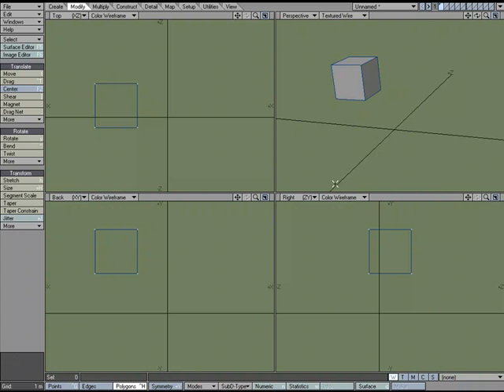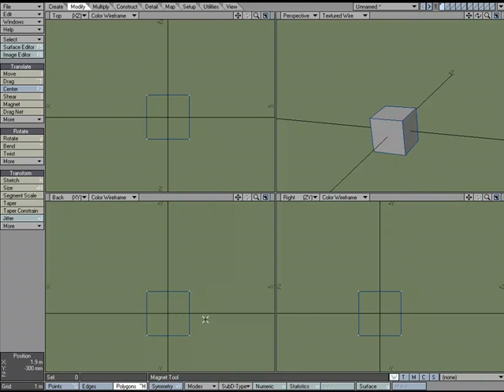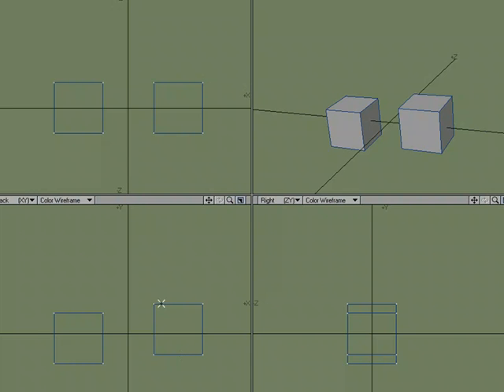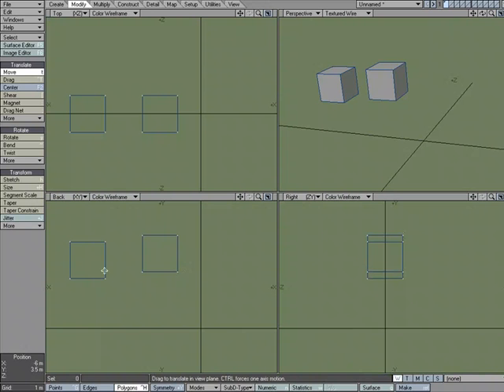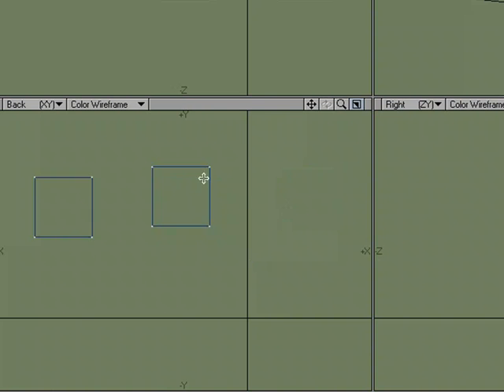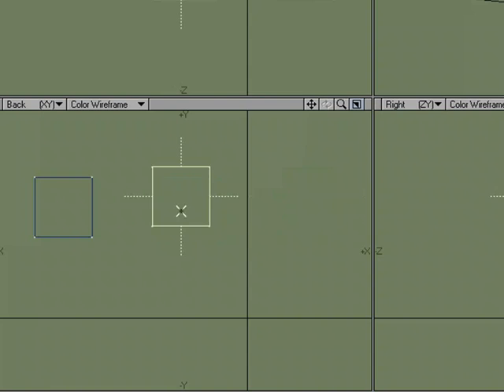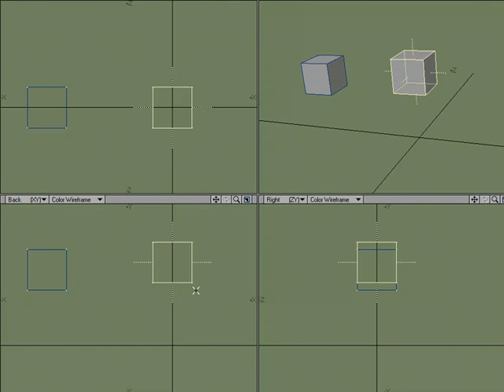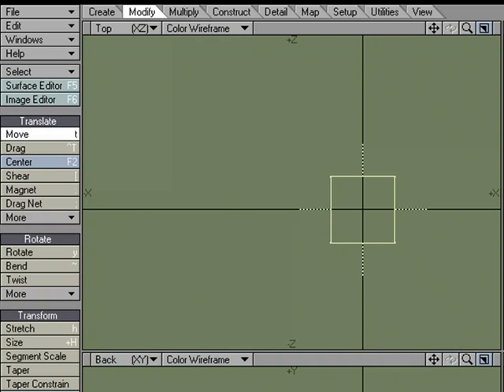2 - Modeling Tools - Modify Tab - Introduction to the Center, Center 1D and Center Sel 1D functions